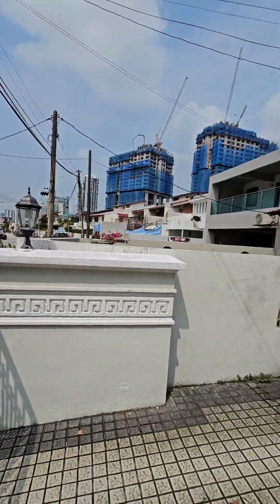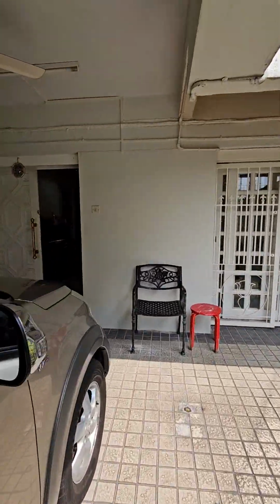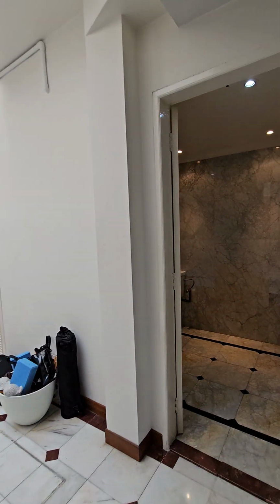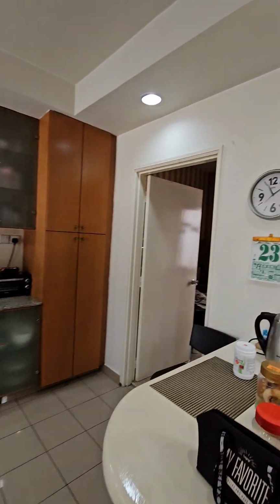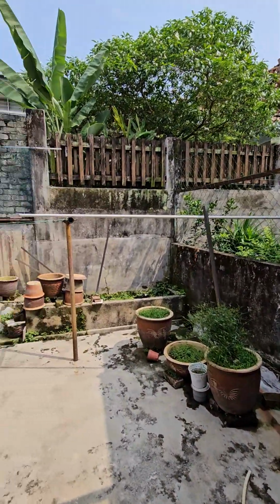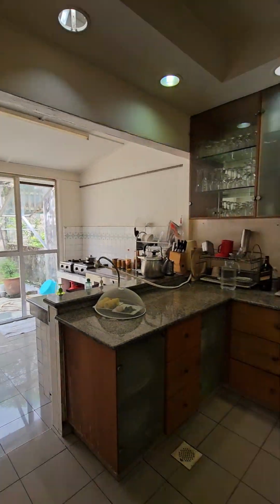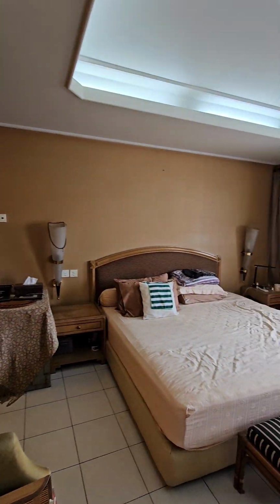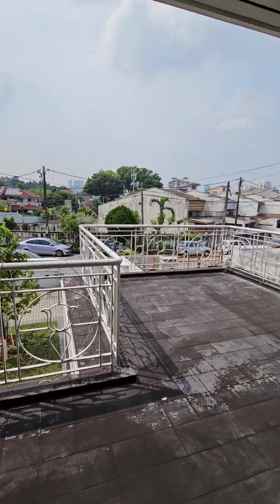Super Long Edition 2 Storey Link in Taman Seputeh for sale at 1.8M. Call Martin Lee 016-2331435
Very well maintained double storey linkhouse in Taman Seputeh on the premium road of Jalan Seputeh 3. Super long edition land size at 21X117 feet. Amazing covered airwell which let's in lots of natural light. 4+1 Rooms and 4 bathrooms. Can park up to 3 cars. Call me Martin Lee 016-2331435 to arrange for a viewing